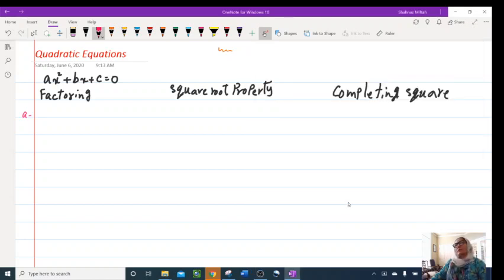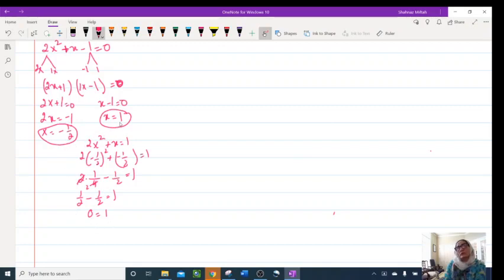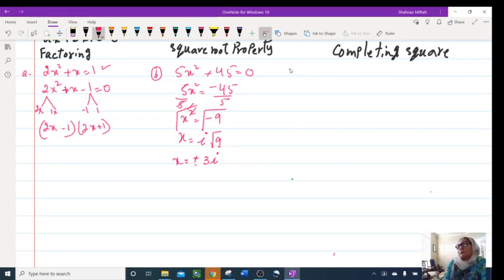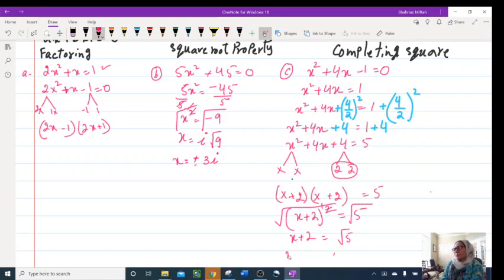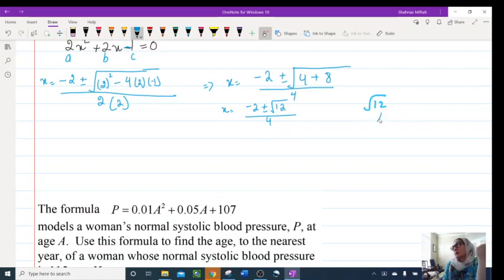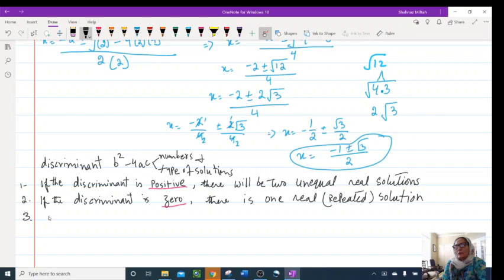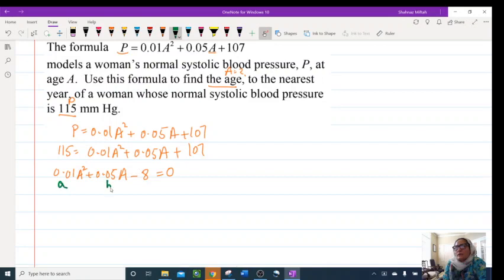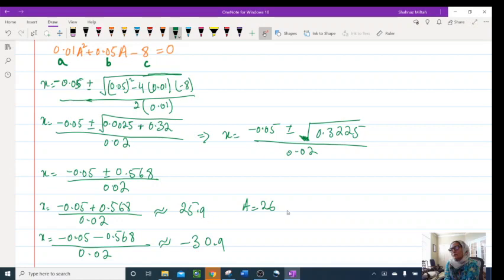Quadratic Equations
This video will explain how to solve quadratic equations by factoring, square root property, completing the square, and quadratic formula. I have also provide easy explanation how to use discriminant to determine the number and type of solutions, solve problems modeled by quadratic equations and most efficient way to use when solving quadratic equations.